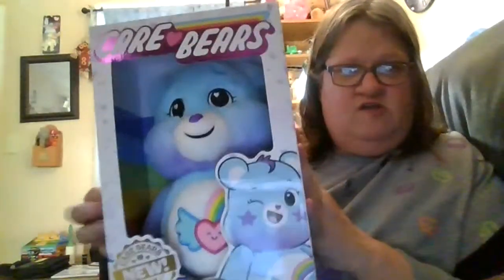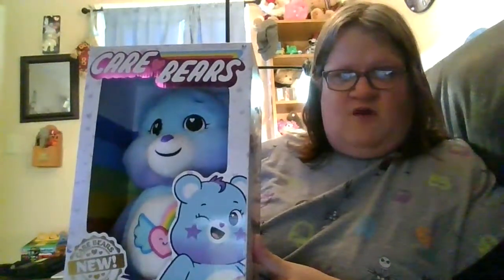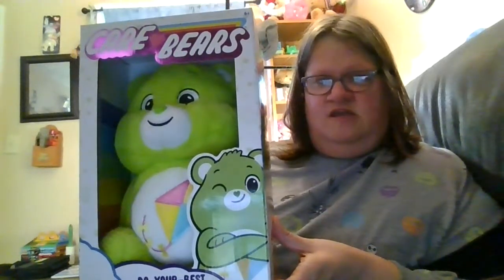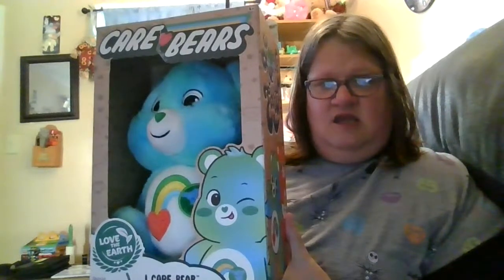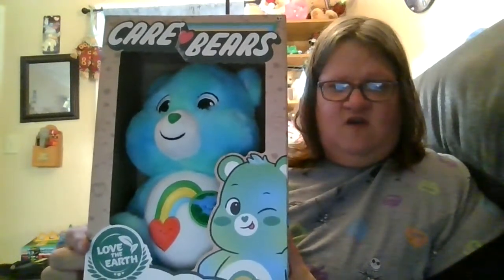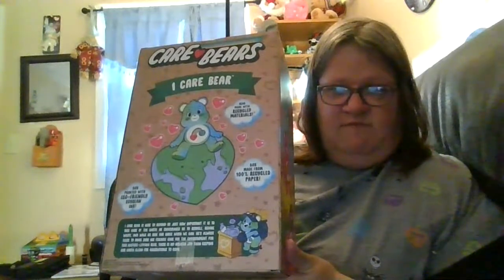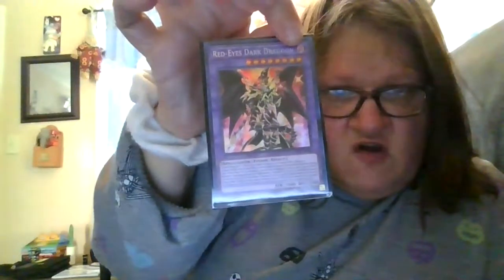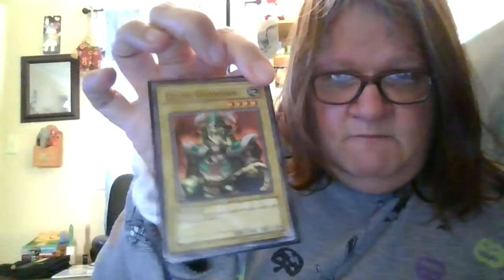Tommie Time Collectors Edition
More collections and updates
or my address is
Tommie Lindell
116 Commodore LN Apt.10
Barnesville, OH 43713